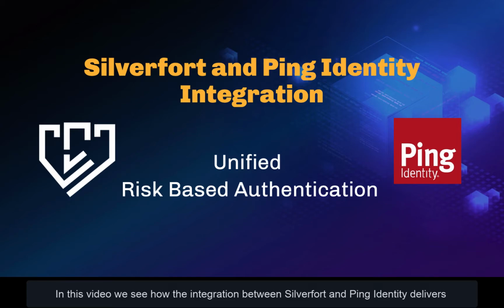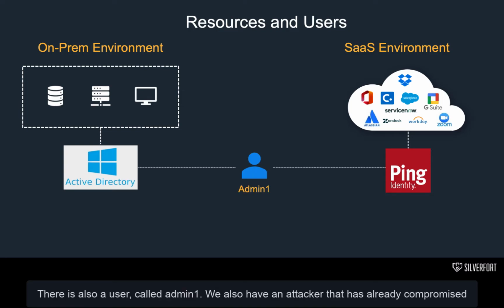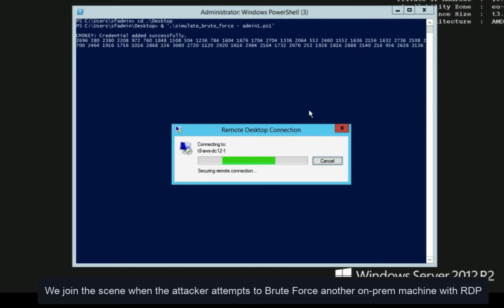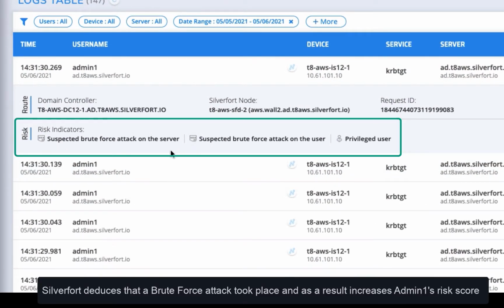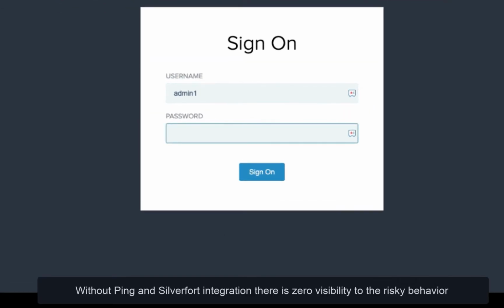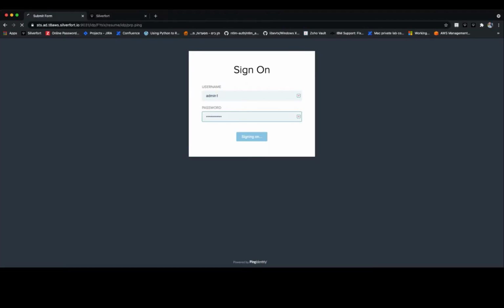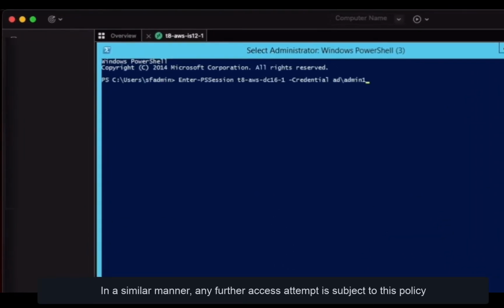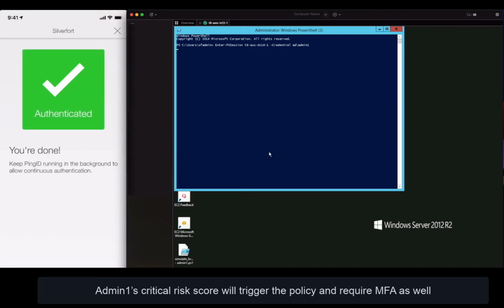Silverfort and Ping Identity Integration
The strategic product integration of Silverfort and Ping Identity enable organizations to gain unified risk analysis of their authentications and access attempts across their on-prem and multi-cloud environments, enabling detection of threats in real time and enforcing policies to prevent identity-based attacks. Key use cases include:
* Enterprise-wide visibility and risk analysis
* Unified risk-based authentication
* Extending PingID MFA to any resource